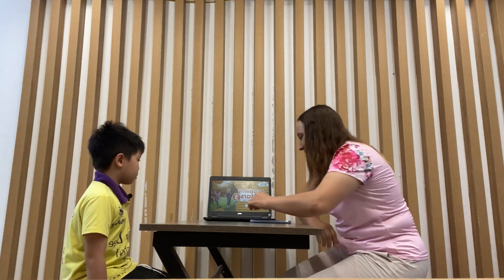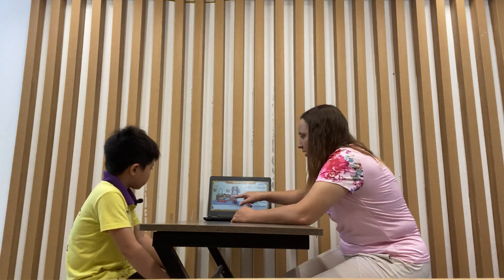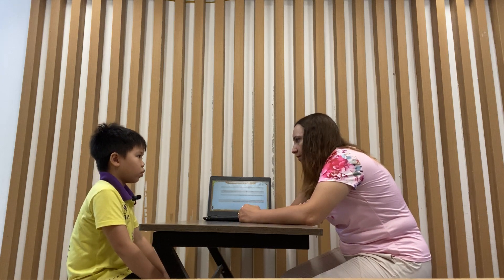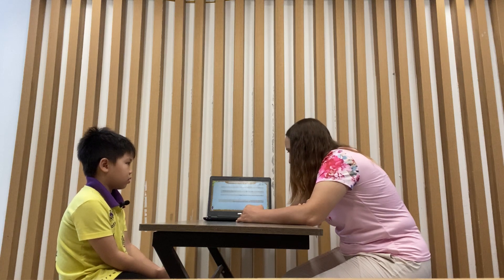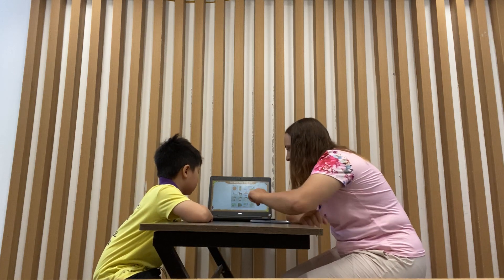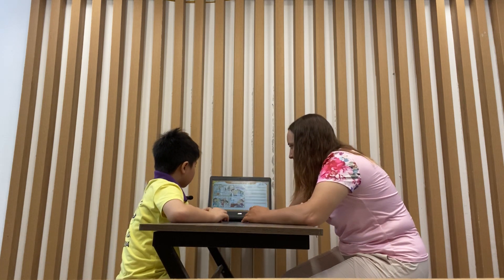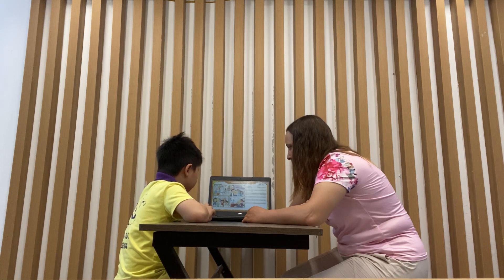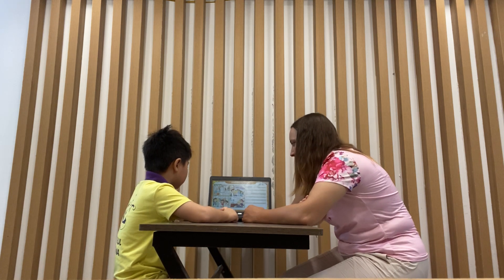ngày 9 tháng 9, 2023